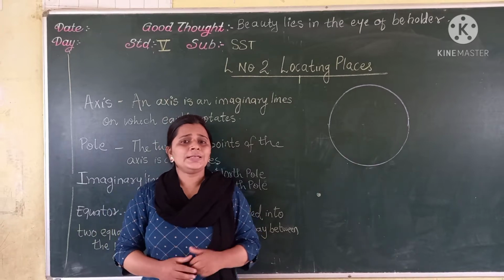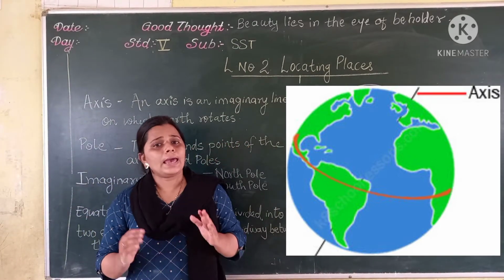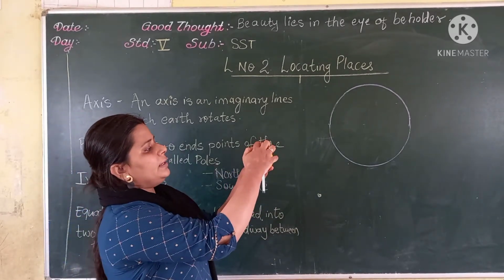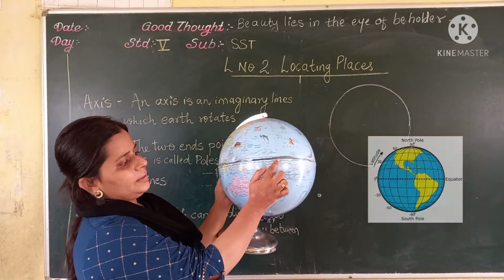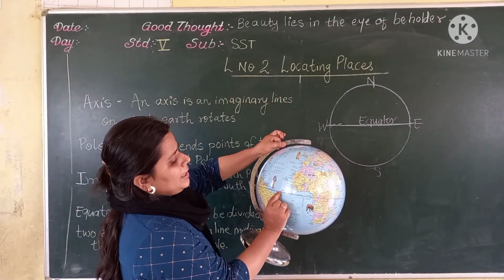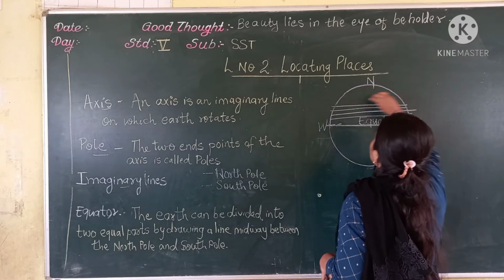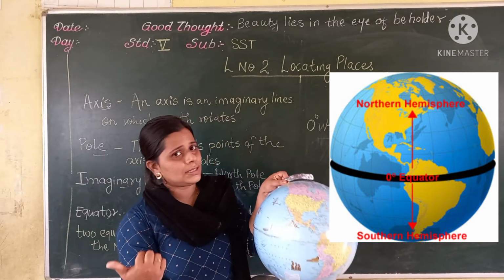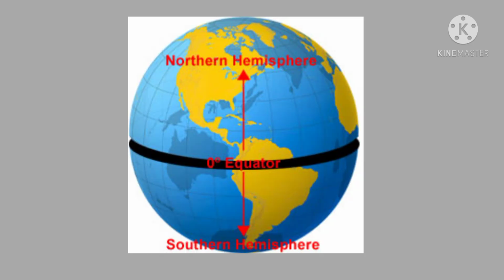CLASS - V SST LOCATING PLACE ( INTRO)